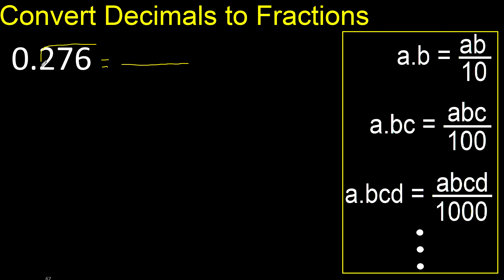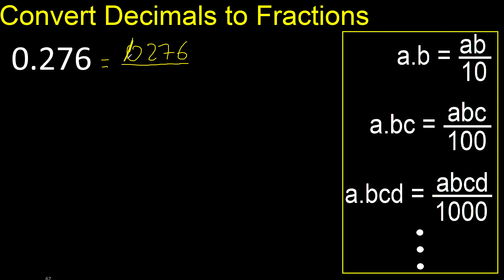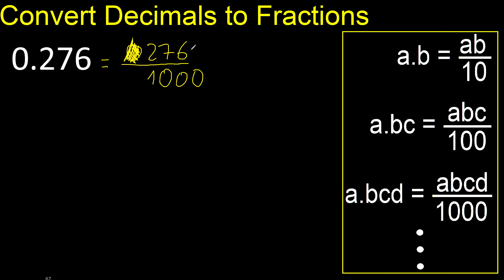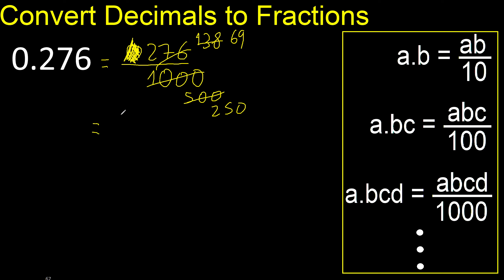Convert 0.276 to fraction . How to convert decimals to fractions . convert decimal 0,276